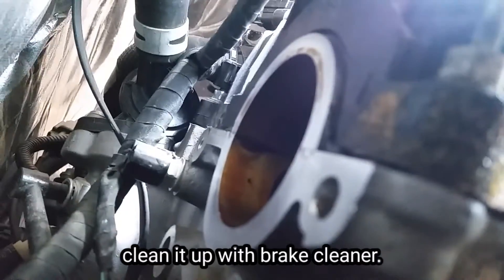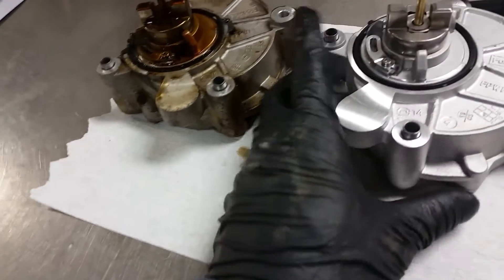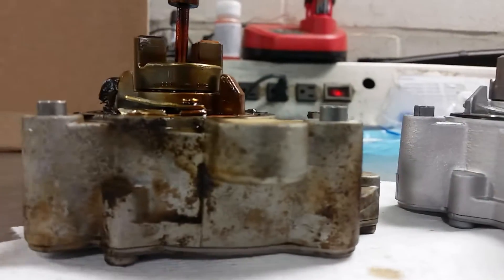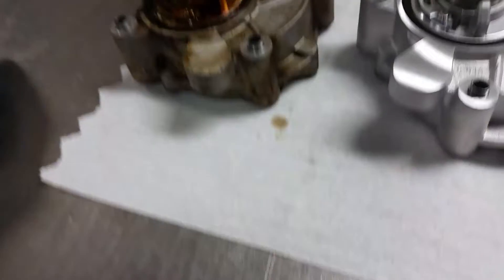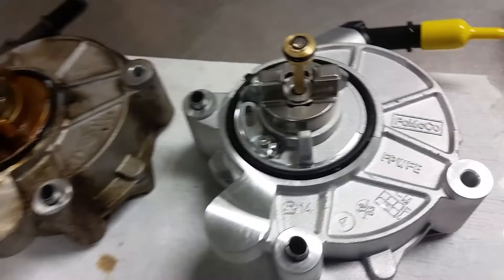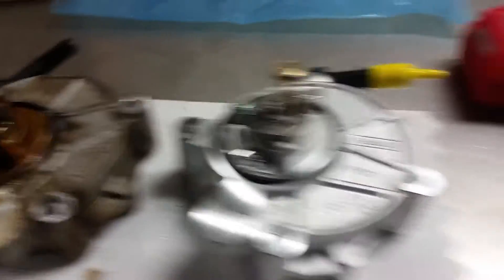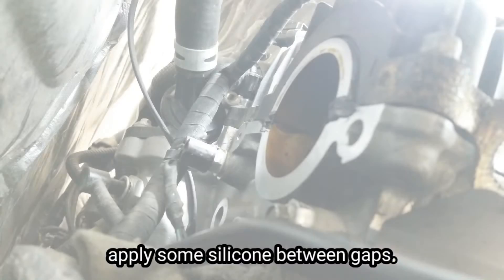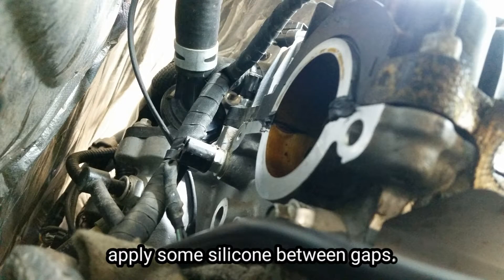F150 트럭 3.5, 진공펌프 오일누유, F150 Vacuum pump replacement. 캐나다정비사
저번 동영상에서 견적을 냈던 차량으로 브레이크 보조 진공펌프( 오른쪽 해드 뒤쪽)을 교환하는 동영상 입니다.  사실 오링 만 교환해도 됩니다.  정비사들은 보통 편한대로 견적을 내죠. 앗세이로 전체 가는게 더 빠르고 편리하니까  그러나 손님은 더 많은 돈을 소비하겠죠.  부품도 보통 앗세이로 판매 하네요. 오링 시키면 며칠 걸립니다.